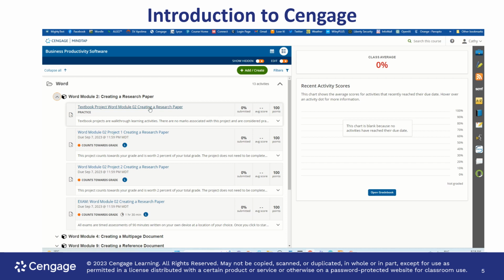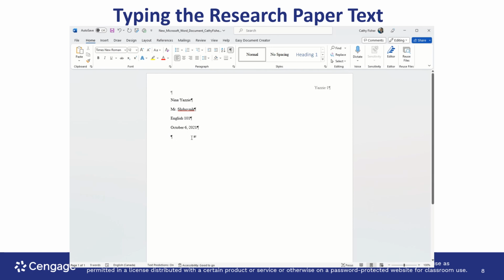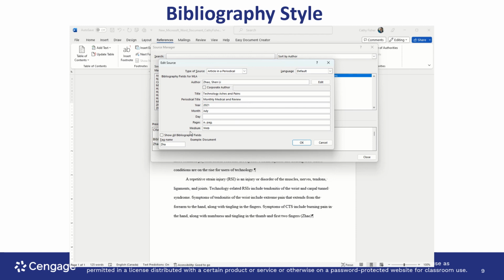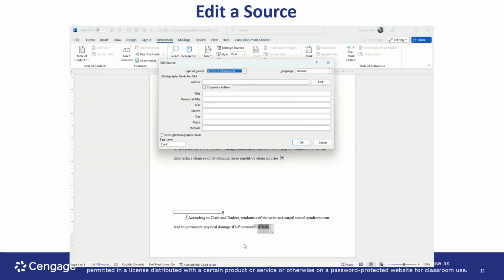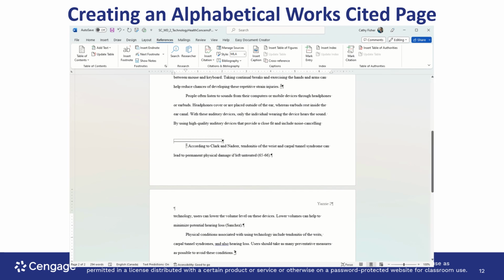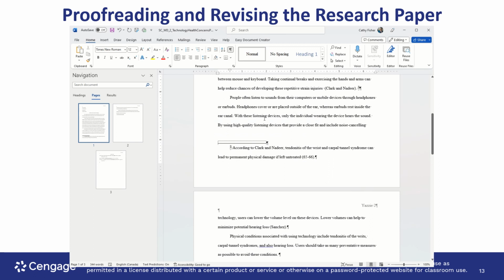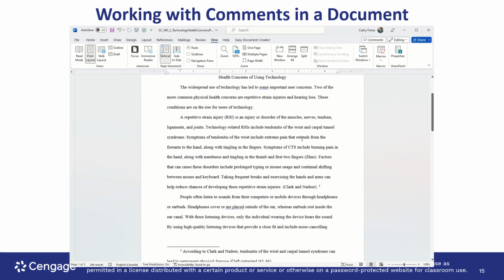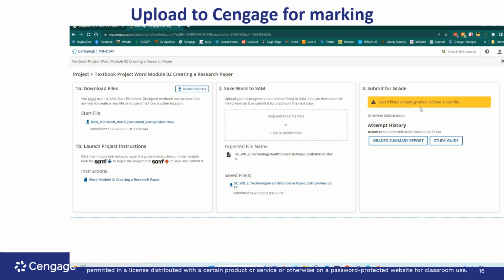Word Module 2 Walkthrough